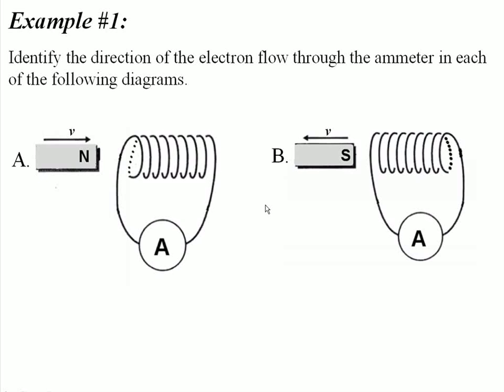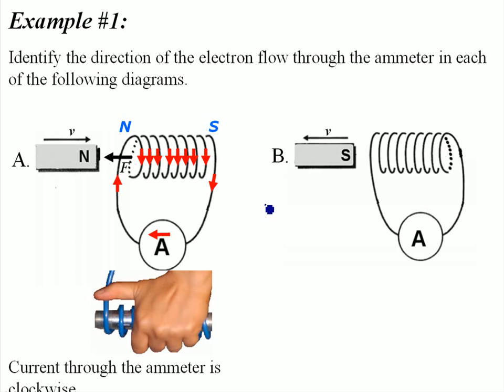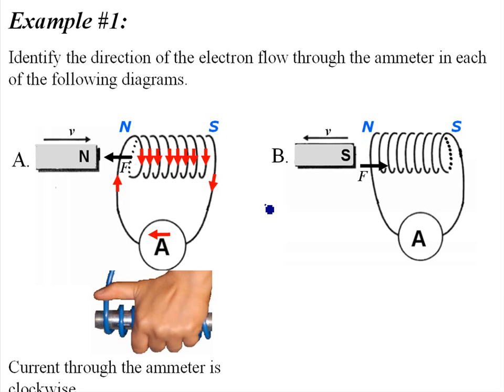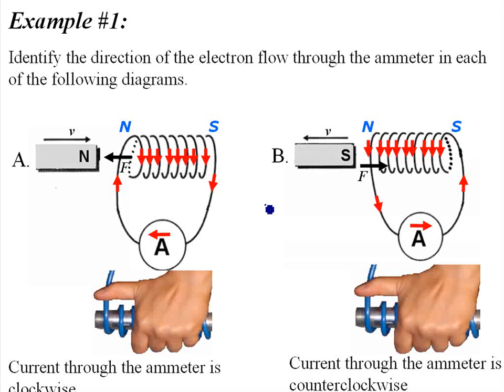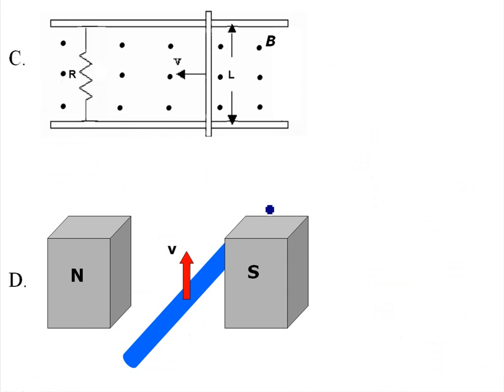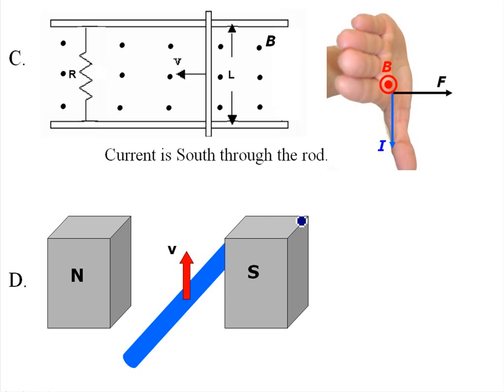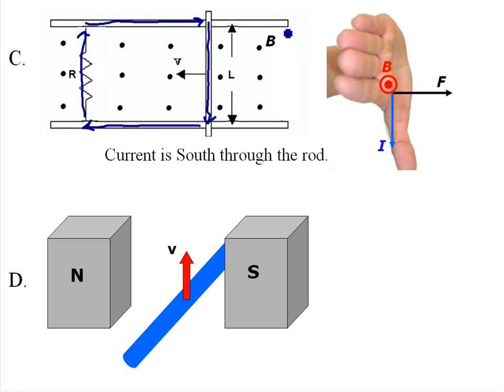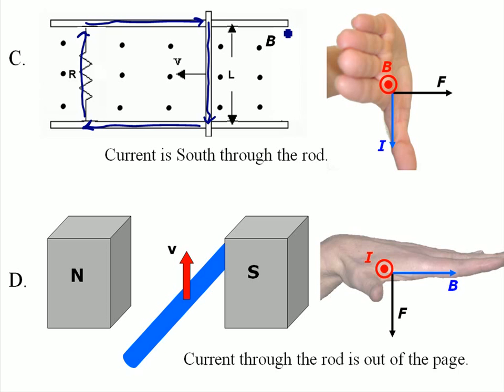U3L4EX1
Magnetism: Left Hand Rule